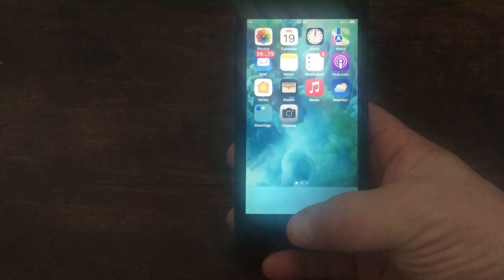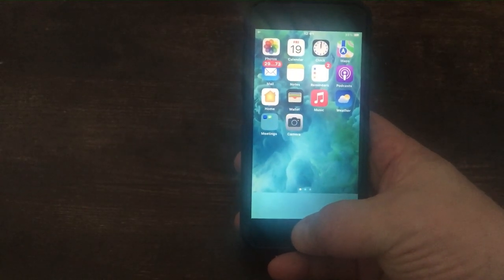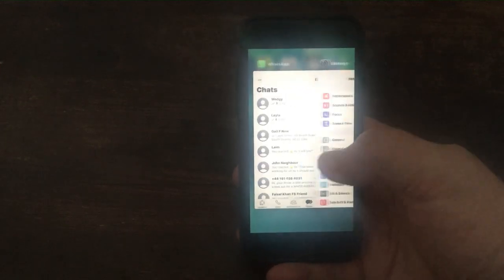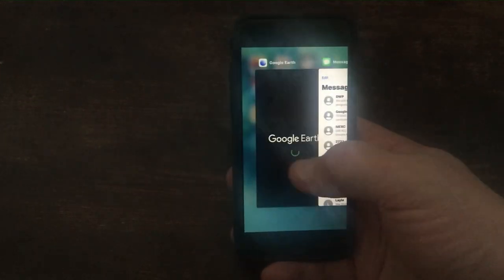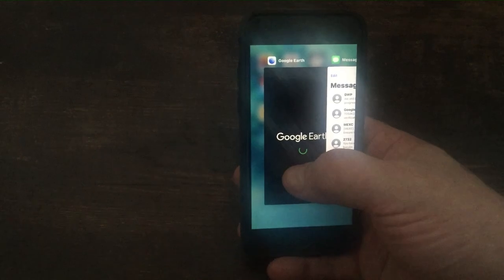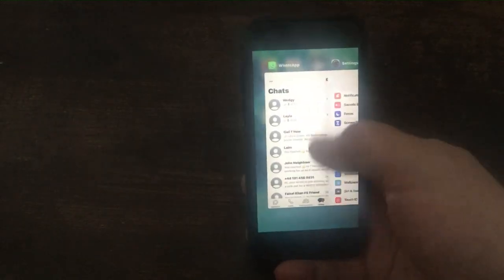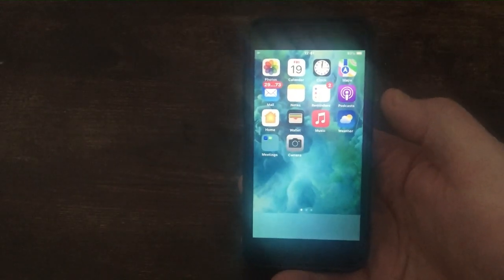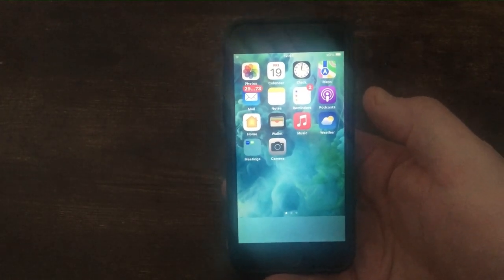A Simple Hack To Remove Back Ground Apps On iPhone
I learn you this simple hack to remove background apps on your iPhone and improve performance. Say goodbye to lag and speed up your device with this quick trick!